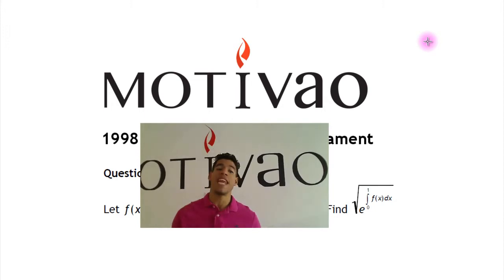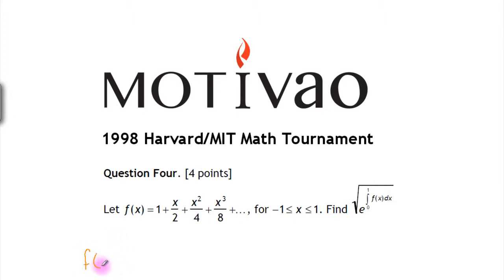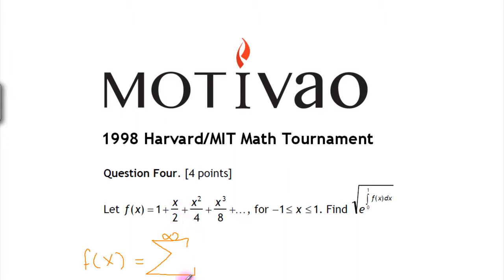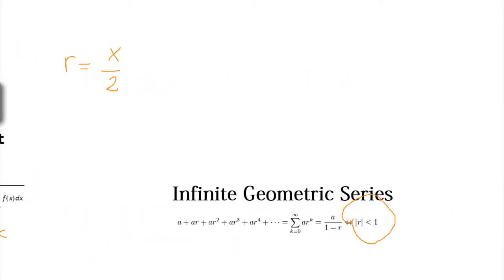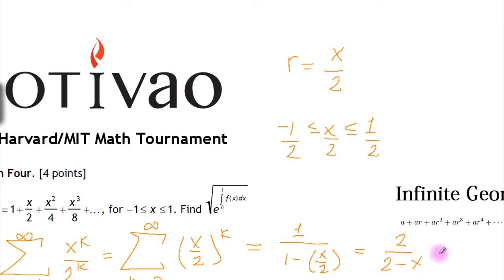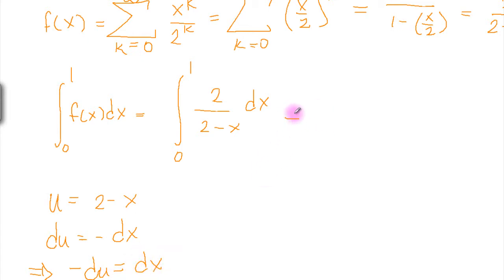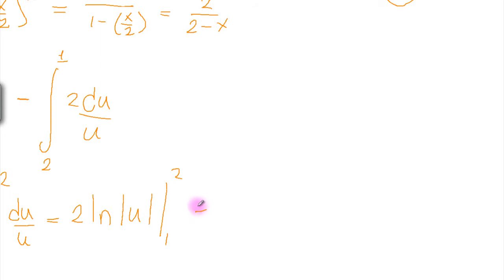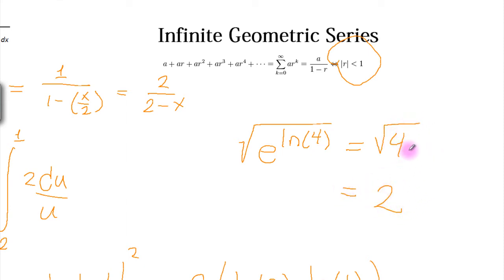Calculus |Value of Exponential Inside a Radical | 1998 Harvard-MIT | Question 4